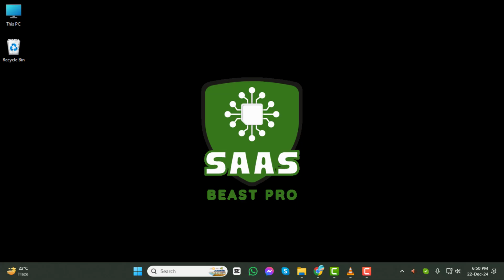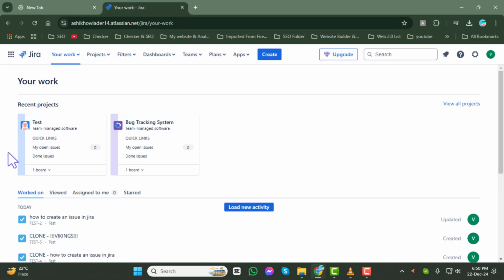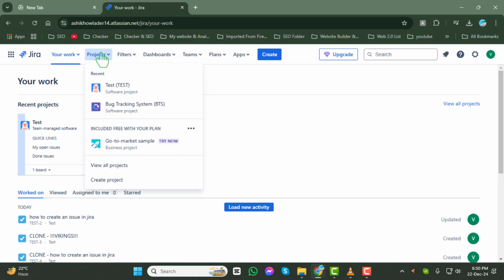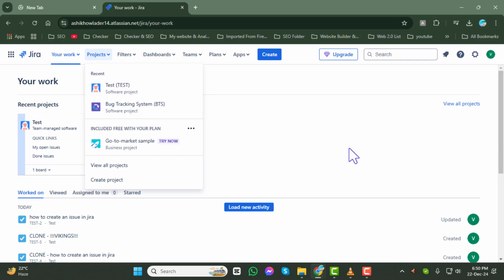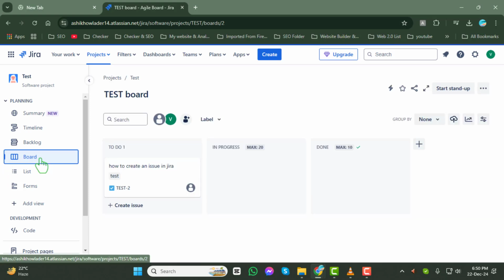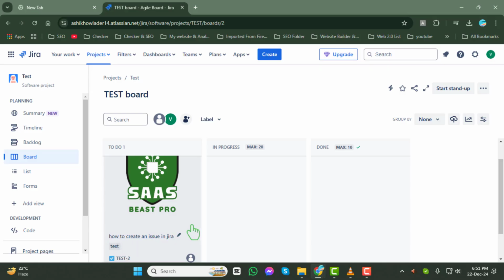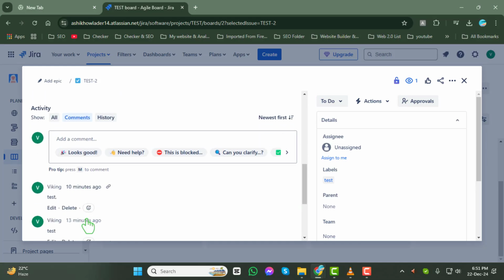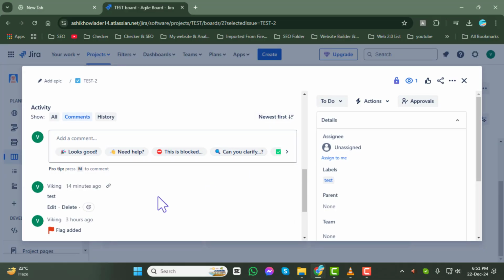How to Delete a Comment on an Issue in Jira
Deleting a comment on an issue in Jira can be essential when removing outdated or irrelevant information. Whether you're cleaning up discussions or ensuring the issue stays on topic, this action is straightforward. Comments in Jira help with communication and tracking, but sometimes they need to be removed for clarity. In this video, we explain how to delete comments on Jira issues and ensure your project board stays organized and efficient.

- Remove comment in Jira
- Delete Jira issue comments
- Edit comments in Jira
- Manage comments in Jira
- Clean up issue comments in Jira